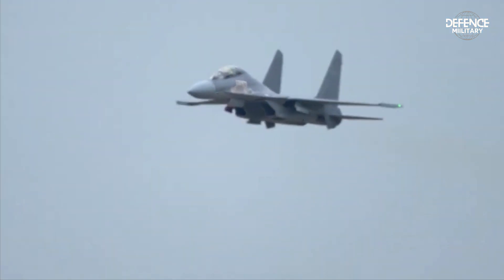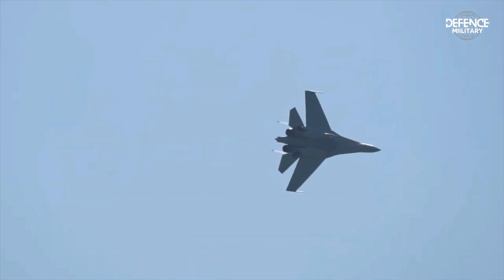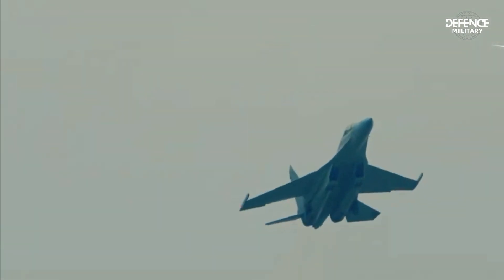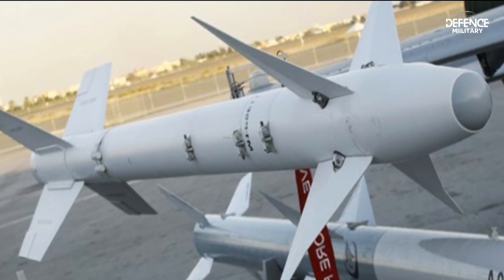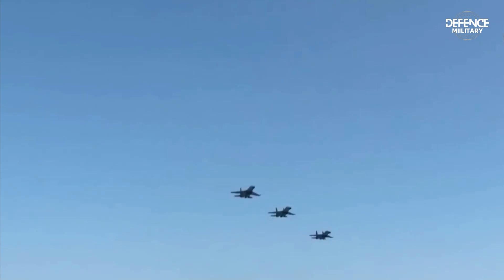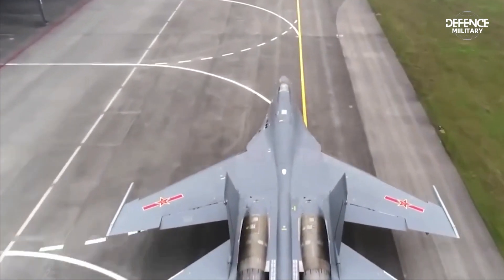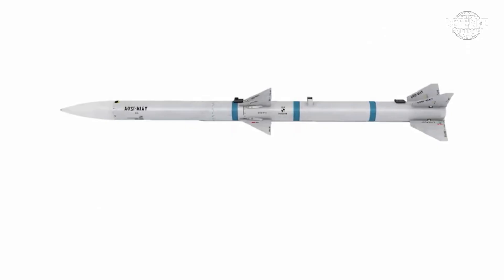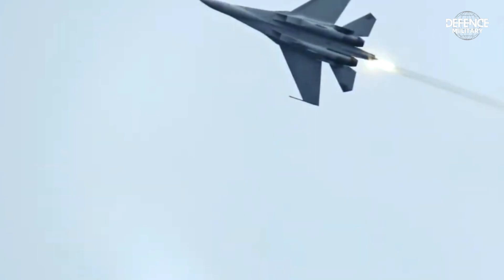the advanced J-16 fighter jets from China that were deployed to Palestine to oppose Israeli forces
Recent images of the Chinese People's Liberation Army Air Force's J-16 multirole fighter jet equipped with the long-range PL-17 upgraded air-to-air missile were made public.

Four J-16 jet flying in formation are seen in the photo, each carrying a different arrangement of air-to-air missiles. Two of them have their rifles ready to fire. Four PL-10 missiles, one PL-12, four PL-15s, and one larger PL-17 missile appear to be aboard the two J-16s in question.

The J-16's combat range, which spans short to long range, is covered by its varied missile loadout. With the PL-17 missile, its shooting range is increased even more. It wasn't until November 2016 during a test firing seven years ago that the PL-17, also known as the PL-20, was seen. The missile was first referred to by the West as the PL-XX.

Targeting high-value assets like tankers and enemy airborne early warning and reconnaissance (AEW&C) jet is probably the main purpose of this long-range missile. The PL-17 project seems to have been planned as a replacement for the fighter jet -powered PL-12 or PL-21 models.

With its dual-pulse rocket motor, the PL-17 is simpler to operate technologically than the PL-15 long-range missile, but at about 6 m in length, it is also wider in diameter. The missile maneuvers by utilizing thrust vector control in conjunction with four tiny tail fins.

The PL-17 missile is said to have a maximum speed of at least Mach 4 and a range of more than 300 kilometers. Its guiding is anticipated to be accomplished by combining an AESA seeker which is extremely resistant to electronic countermeasures with a two-way datalink.

It would be far more difficult to defeat if the missile had an optical window on its nose side, as this would reveal the presence of an additional infrared seeker that would not be susceptible to jamming during the last stages of conflict.

The J-16 with its PL-17 missile is anticipated to use targeting data supplied by current assets to engage an opponent at a considerable distance during a combat. These assets could be satellites, ground-based radar, other jet in closer proximity to the target, or even airborne early warning and control jet.